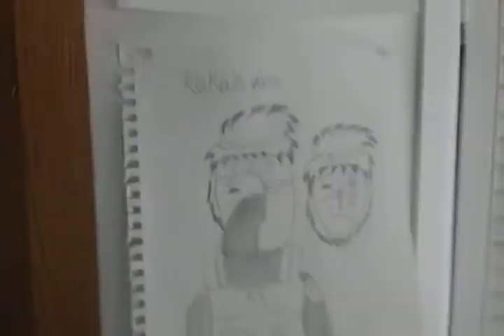Room tour 12